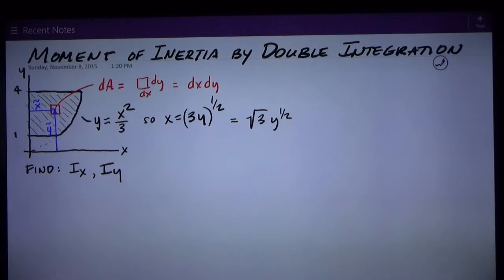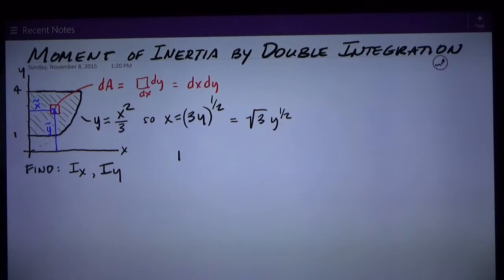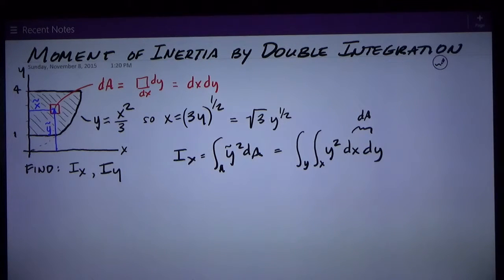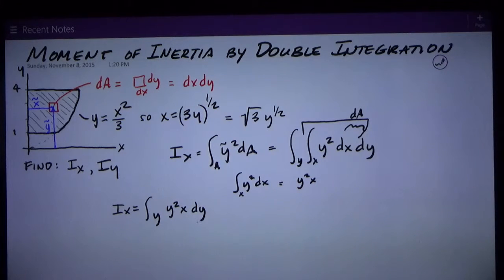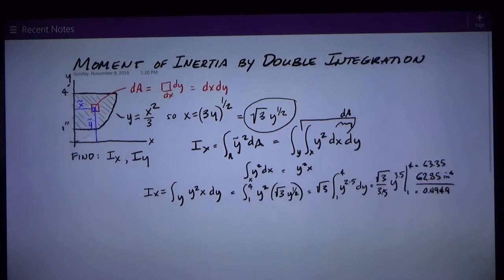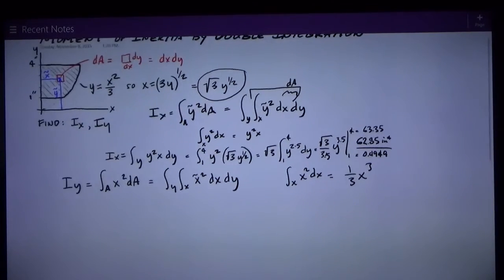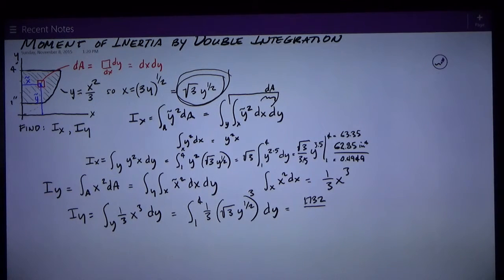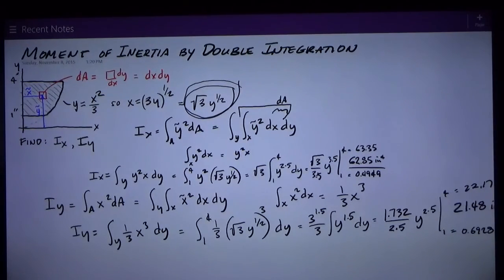Statics I by Double Integration y axis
Statics - Moment of Inertia by Double Integration - y-axis boundary